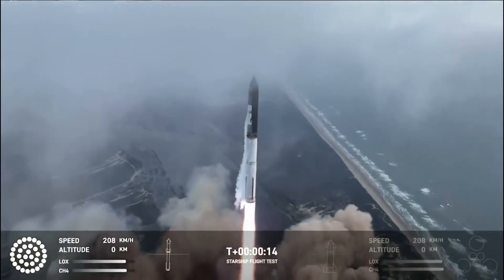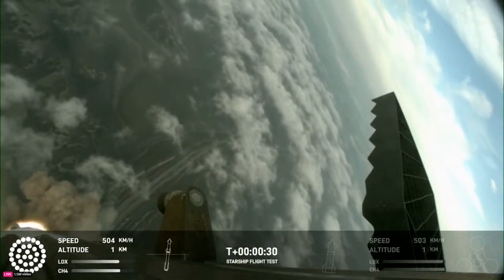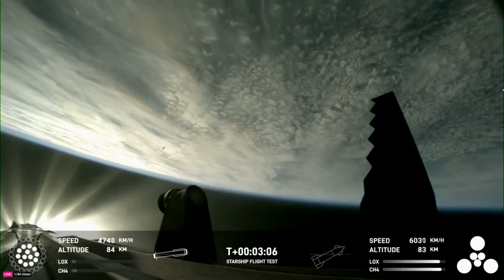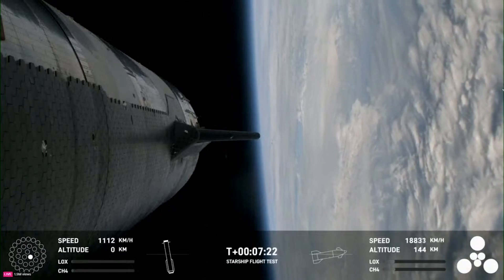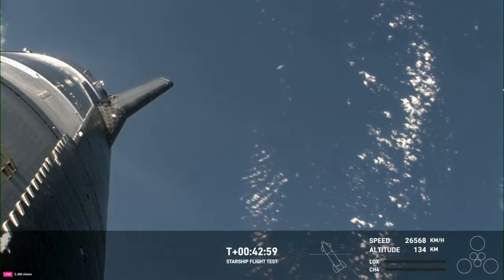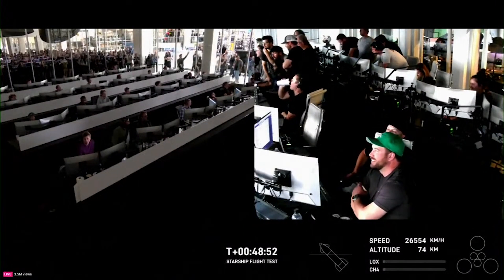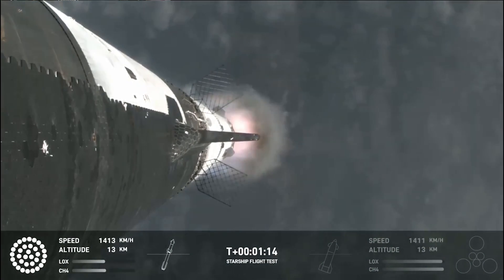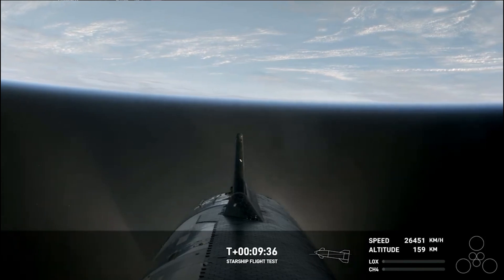What Exactly Happened On SpaceX's Third Starship Launch Attempt?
After only 117 days since the last full Starship flight, the third attempt just took place and was by far the most impressive. Here we saw significant improvements from the past flight with a successful hot-stage separation, booster reentry, an upper-stage coast phase, and even upper-stage reentry. They even managed to complete a host of other tests related to future Starship operations. Here I will go more in-depth into what happened on this third flight test, where some issues arose, what went well, and more.

Chapters:
0:00 - Intro
0:27 - Third Launch Attempt